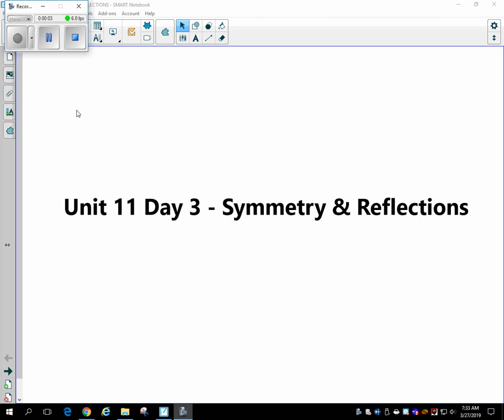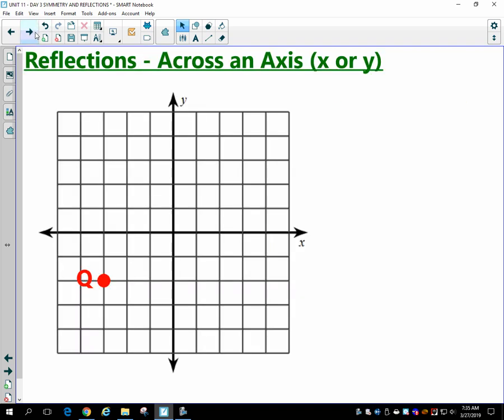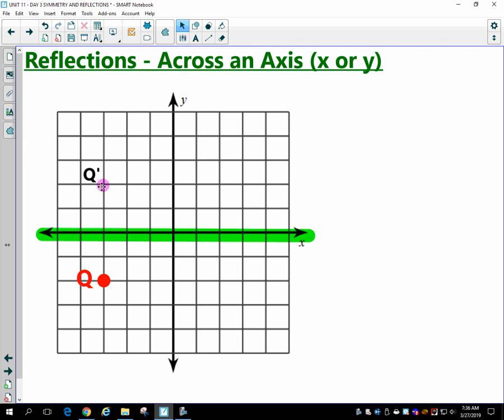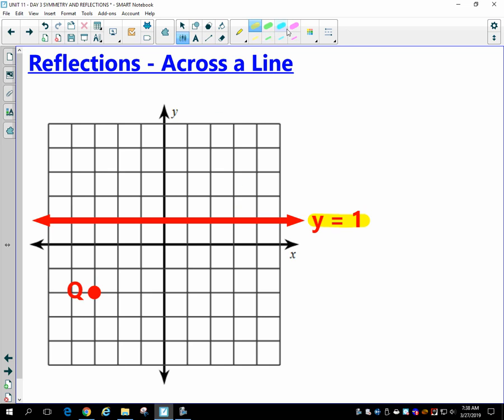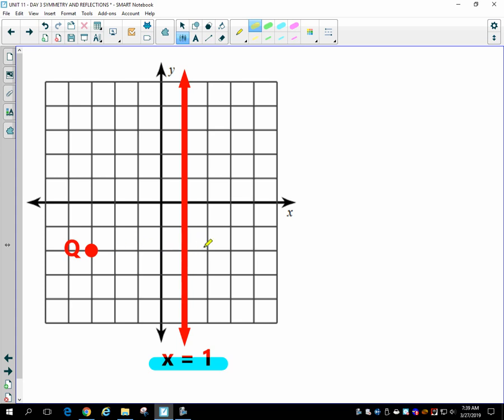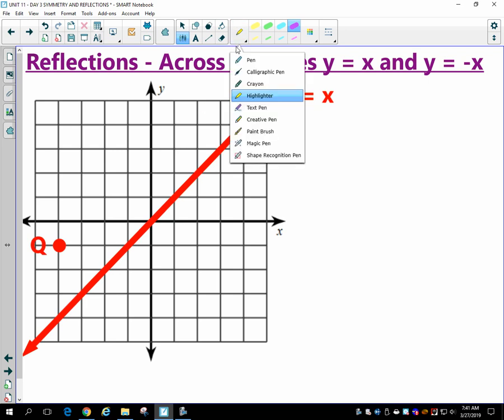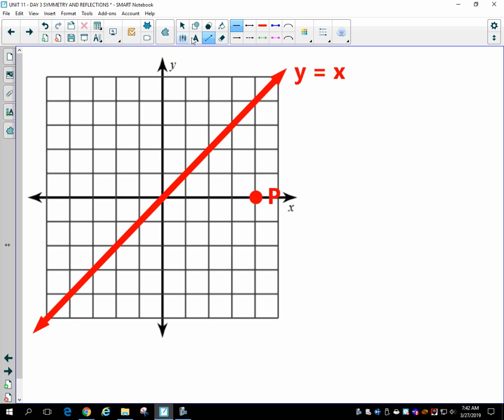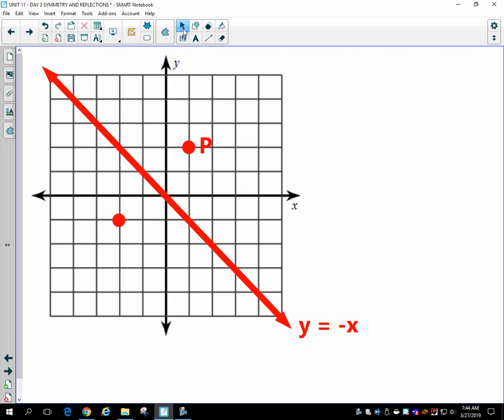UNIT 11 DAY 3 SYMMETRY AND REFLECTIONS